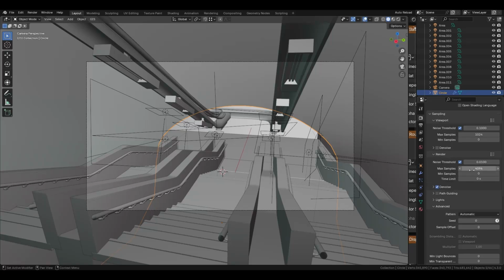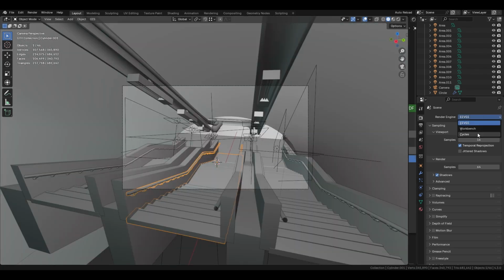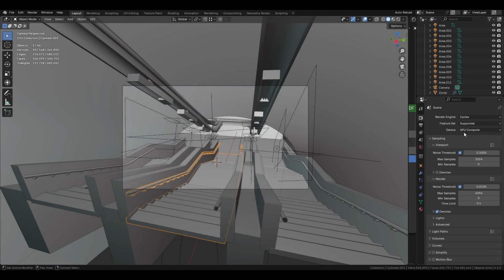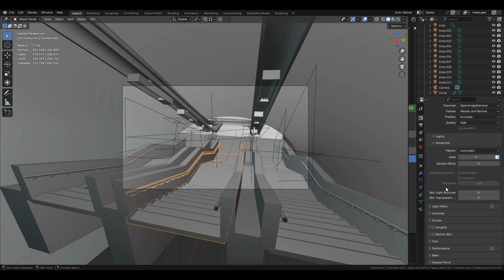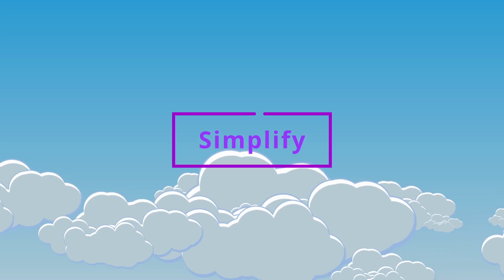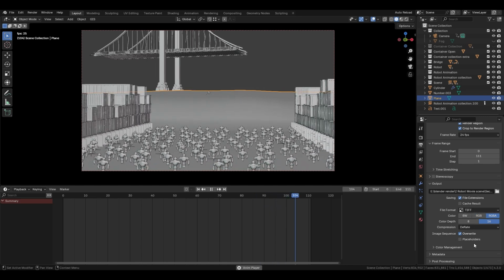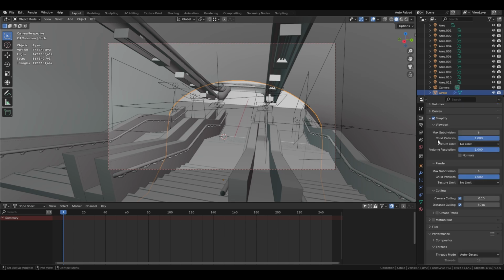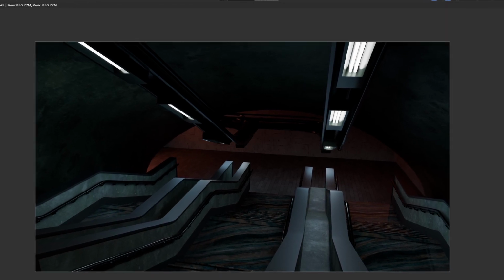Change your Render Settings to make it fast and save time#blendertutorial#blendertips#blenderrender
In this video you will learn about render settings how to make it fast and save Time in blender English Explanation